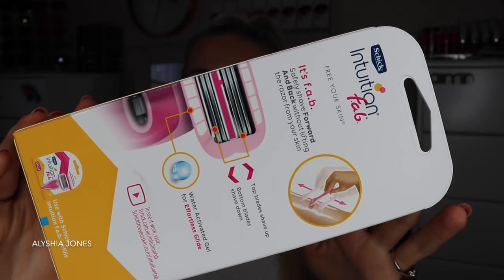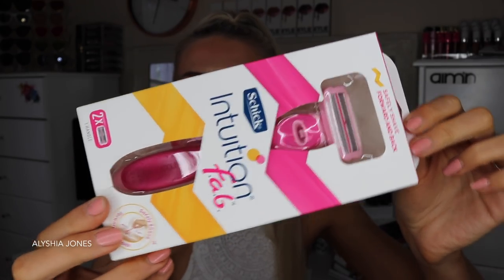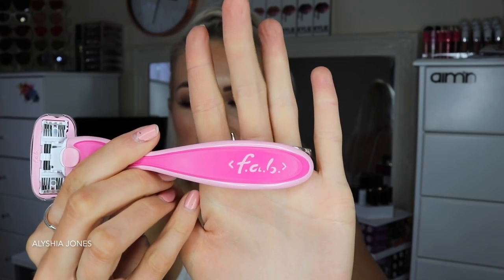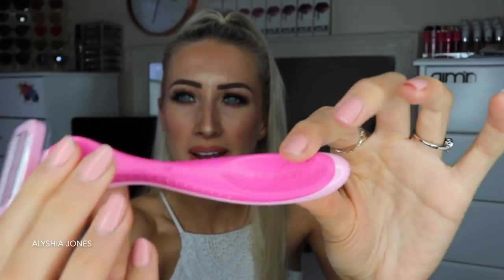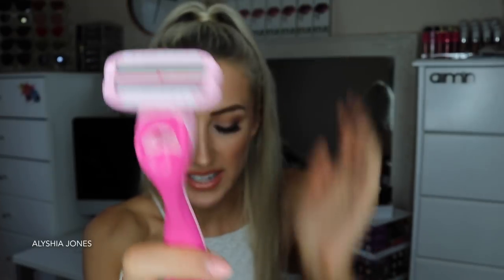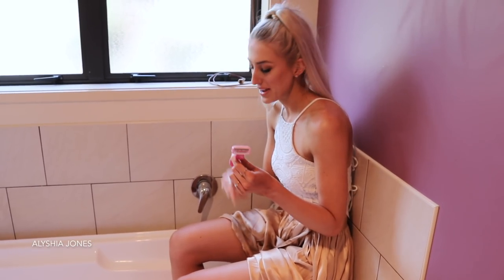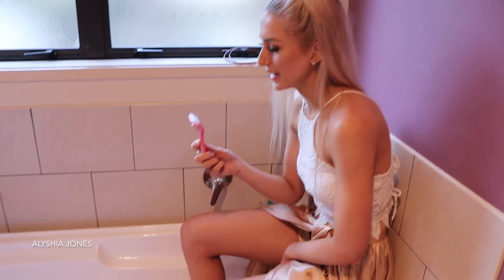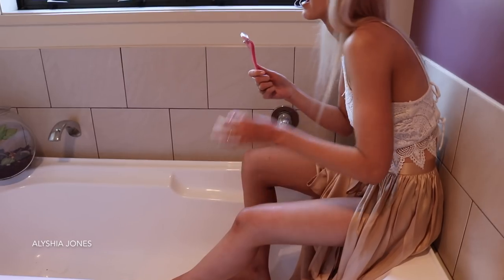TRYING A RAZOR THAT SHAVES BOTH WAYS?! Schick Intuition f.a.b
Hey guys! I hope you guys like my honest review and first impression on the new Schick intuition f.a.b razor!
It's a new revolutionary razor that shaves fowards and back with its bi-directional blades allowing for a quick & easy shave. The water activated gel makes for an effortless glide on the skin.

Available now for NZD17.00 in selected pharmacies, The Warehouse NZ and leading supermarkets.

♡ Video Info ♡
Camera I use: CanonEOS 80D
Editing: imovie 2014
Lighting: Photogear 65W ring light